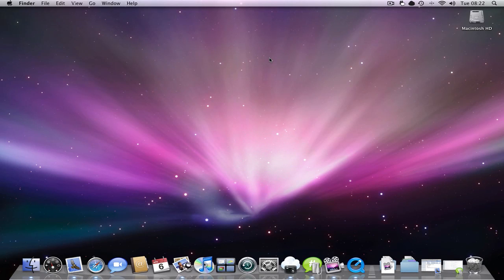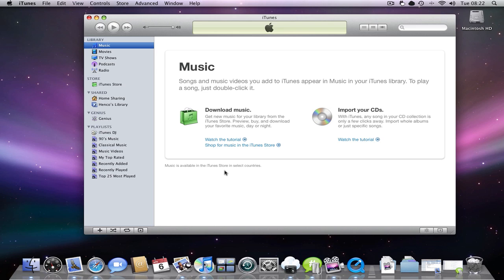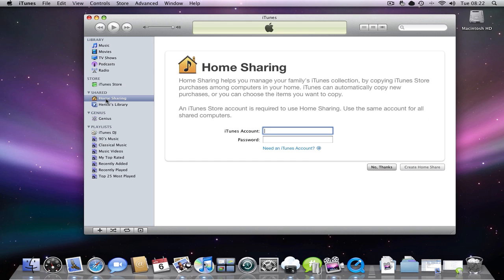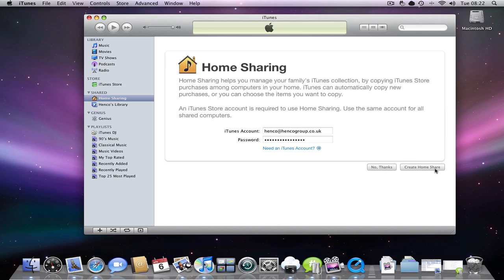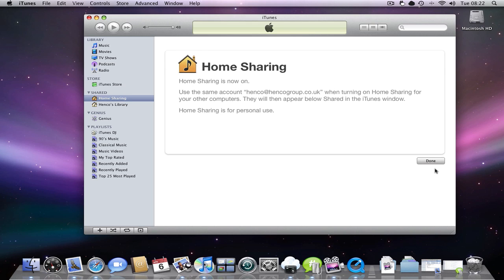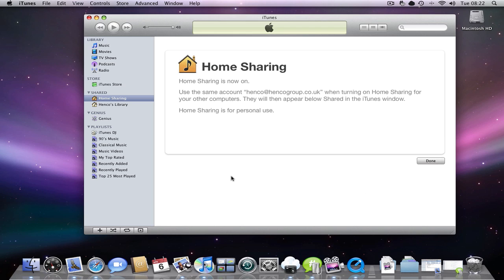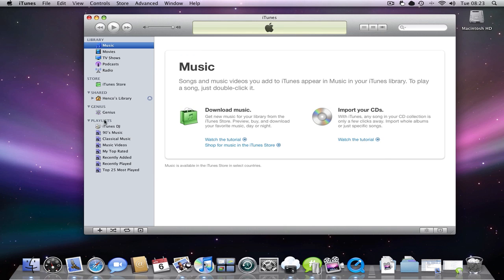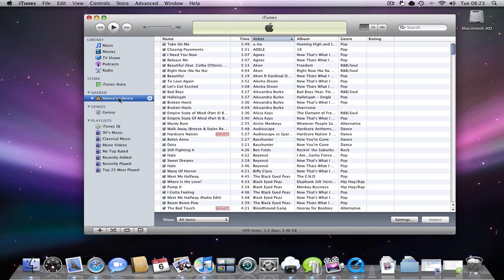Quick Tip: Set up Home Sharing in iTunes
Just a quick demo from Henco on how to get Home Sharing working on your PC or Mac.